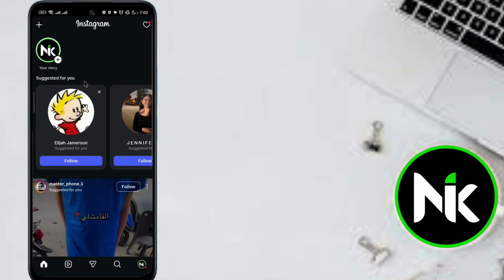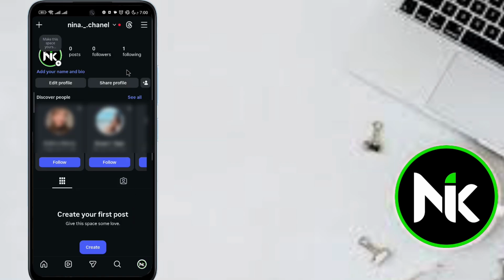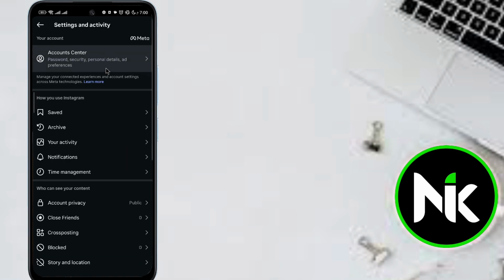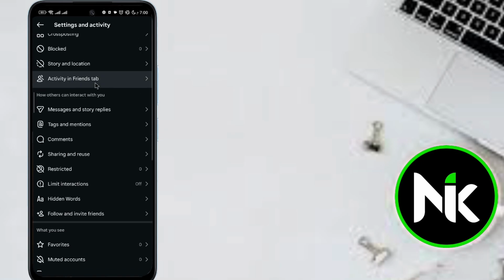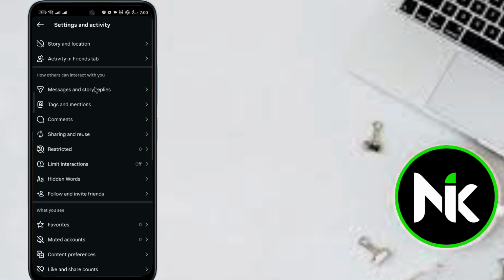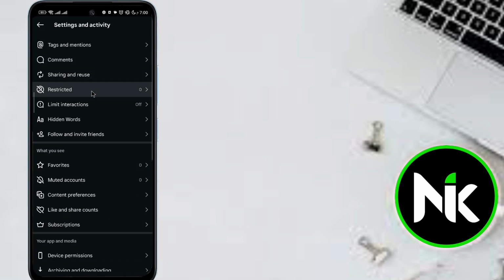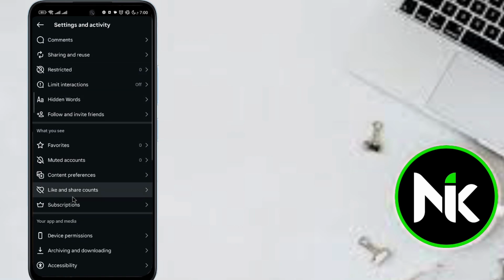How to Hide Like and Share Counts on Instagram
Want more privacy on Instagram? In this video, I’ll show you step by step how to hide like counts and share counts on Instagram. This feature helps you focus on content instead of numbers and reduces social pressure. You can hide likes on your own posts or other people’s posts easily using Instagram settings. Watch till the end to take full control of your Instagram experience.